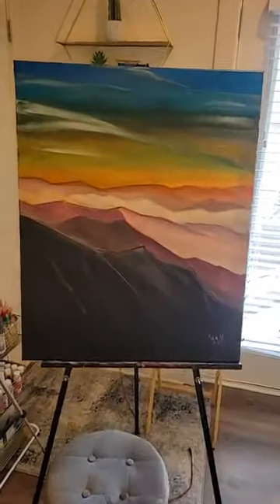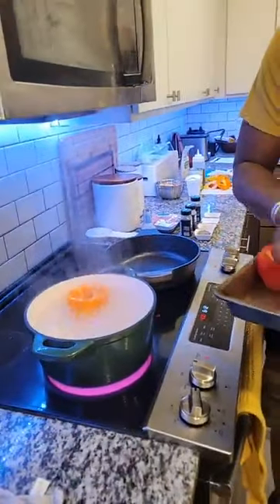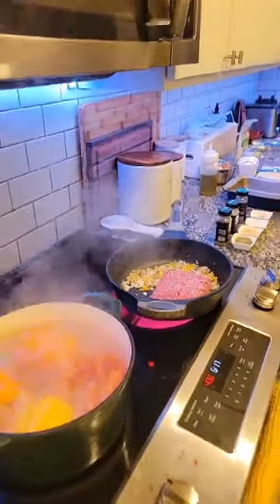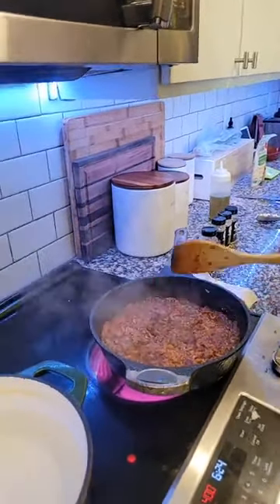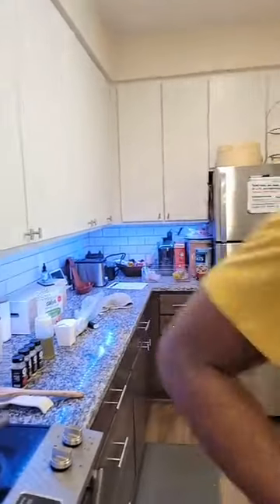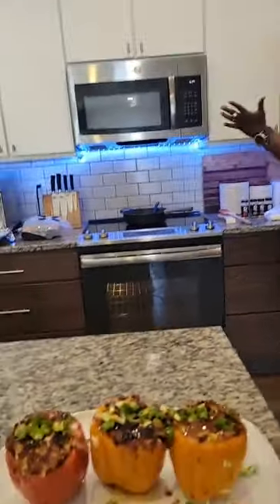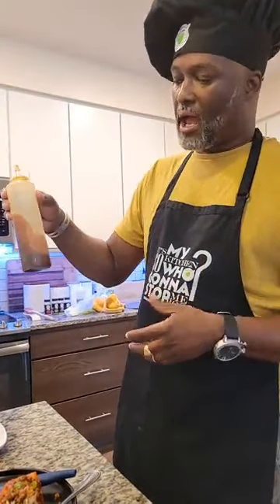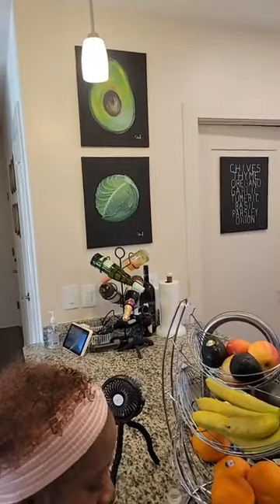Cooking With Greens Stuffed Peppers